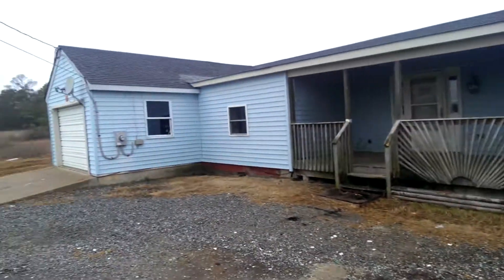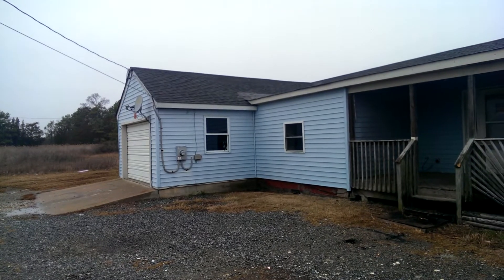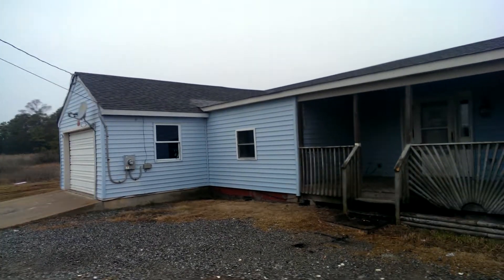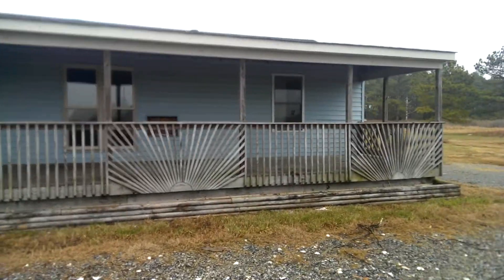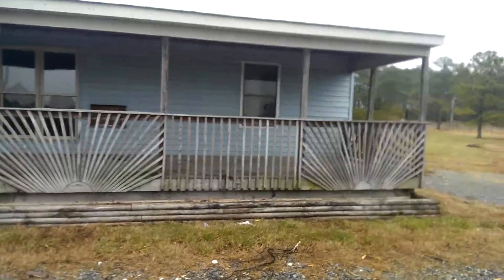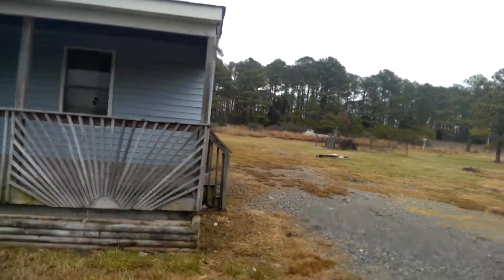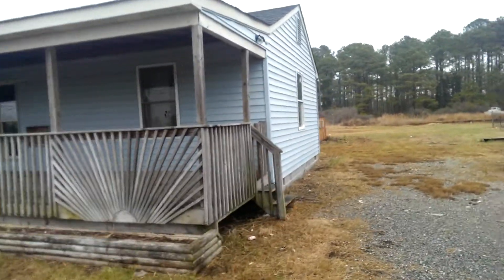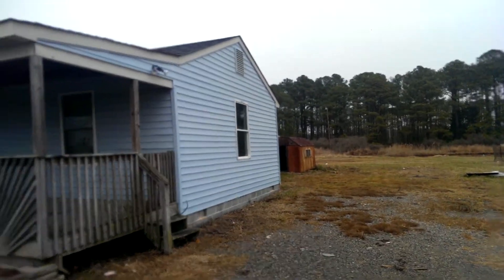Wingate walk about part 4